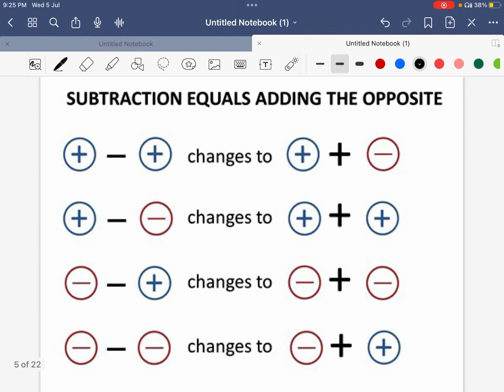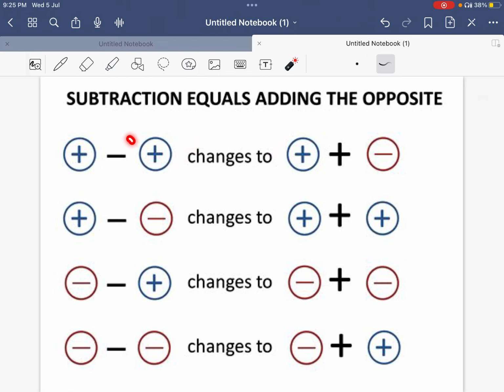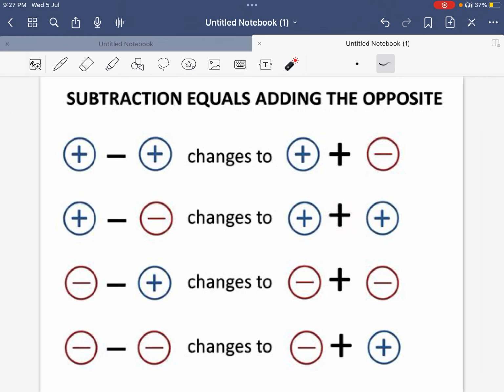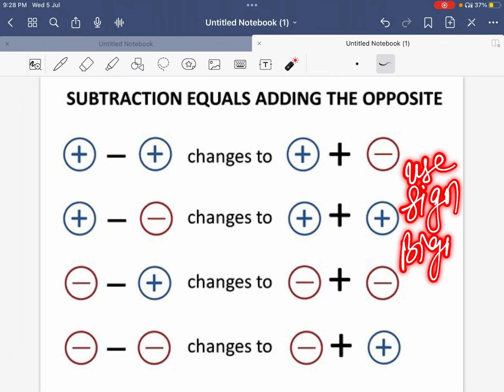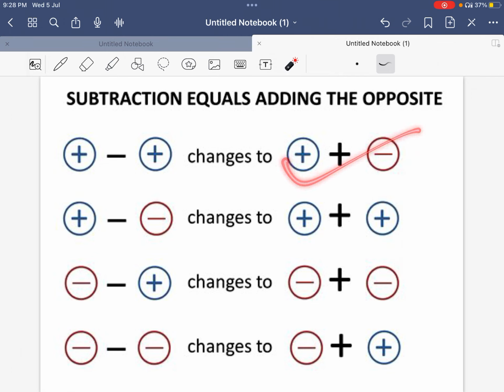Subtraction of integers